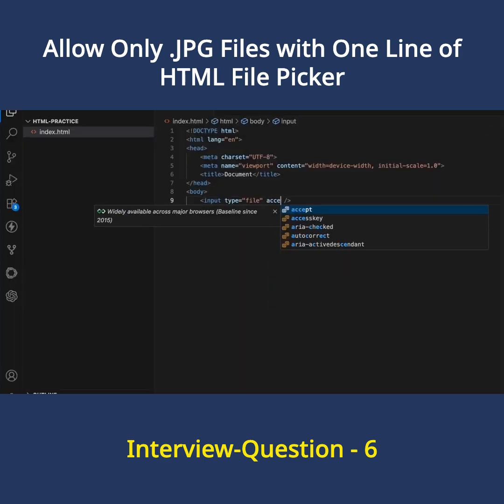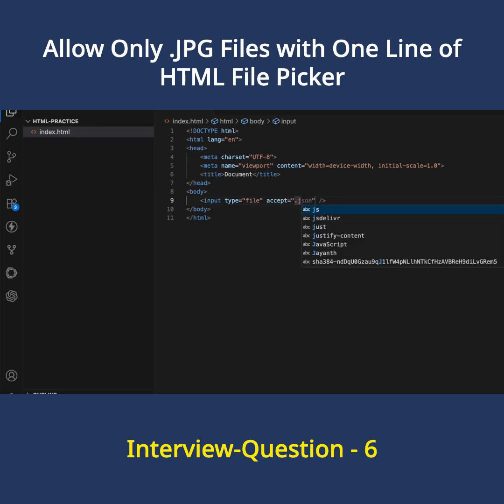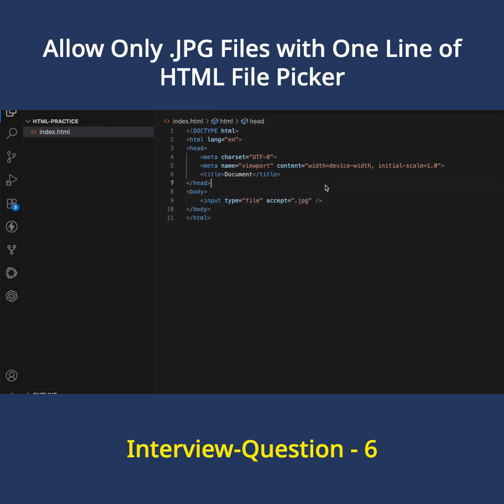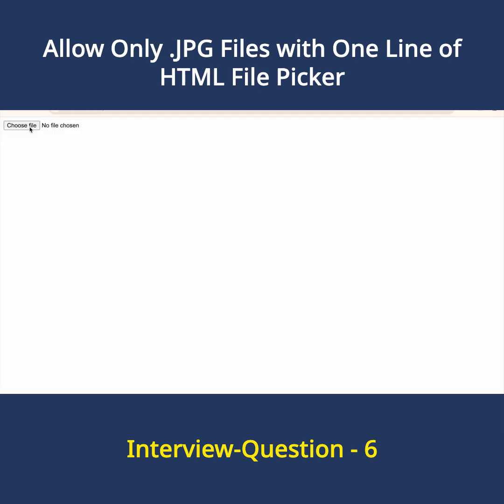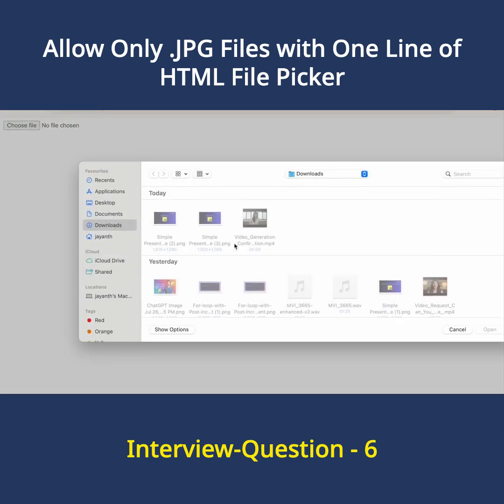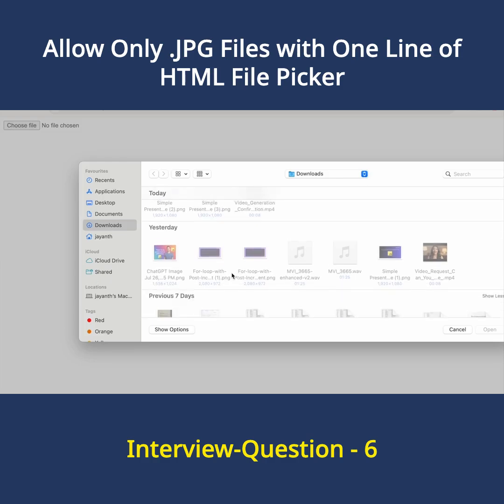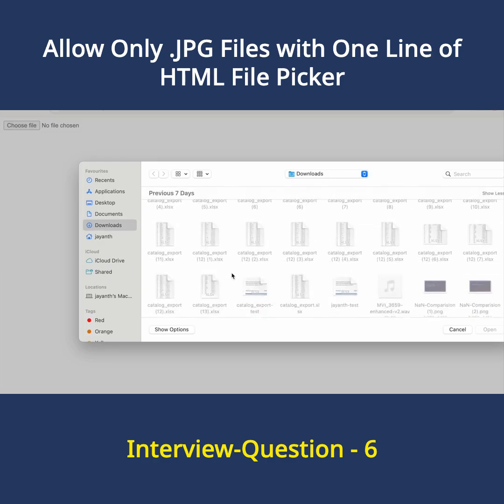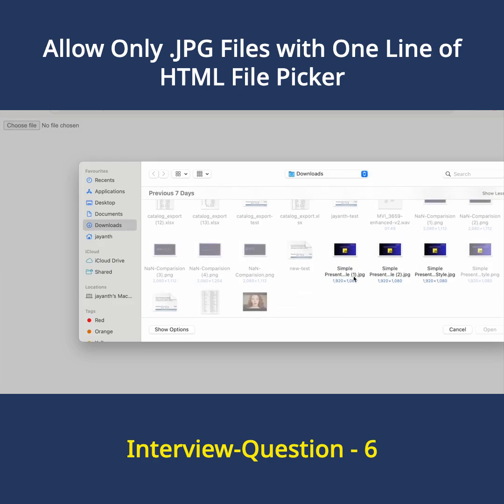The Easiest Way to Restrict File Uploads (No JS Needed!)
Think you need JavaScript to restrict file uploads? Think again!

In one of my recent JavaScript interviews, I was asked a clever question: "How do you allow users to select only .jpg files using a file input?"
Most people think it requires JavaScript, but the solution is much simpler — pure HTML!

In this video, I'll show you how a single attribute (accept) in your HTML input tag can filter file types effortlessly.
Perfect for interviews, real-world projects, or just leveling up your front-end skills.

✅ No JavaScript required
✅ Works in all modern browsers
✅ Saves time and code!